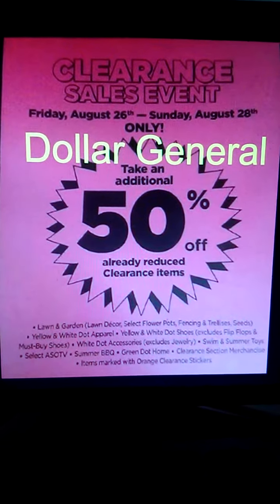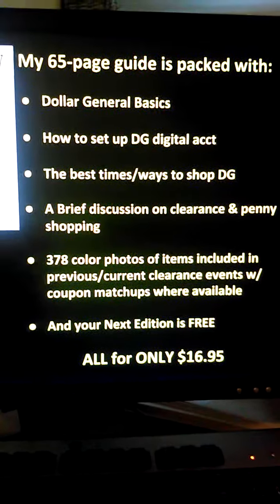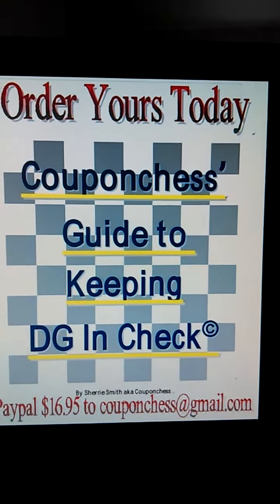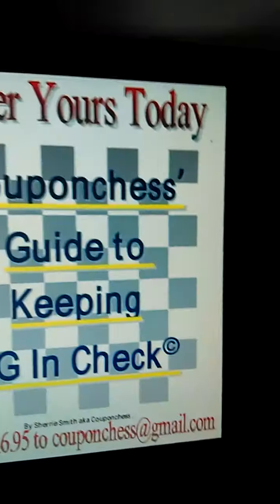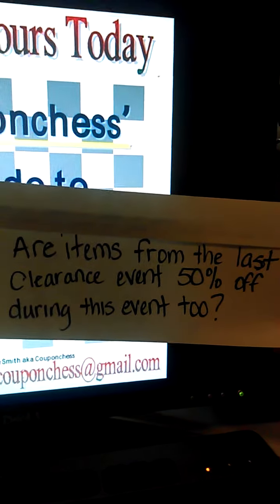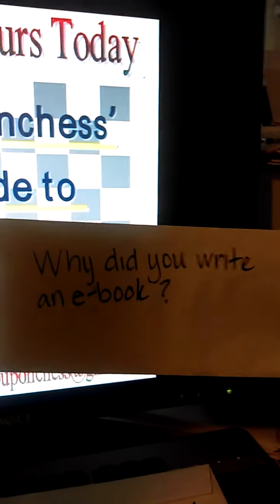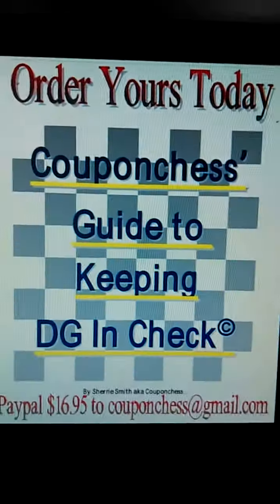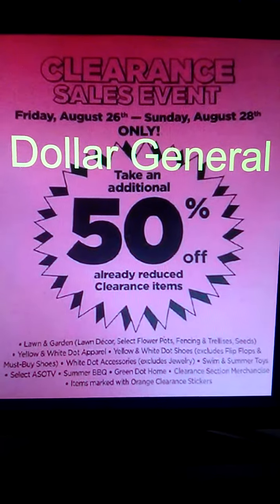Dollar General Clearance Event 8/26-8/28